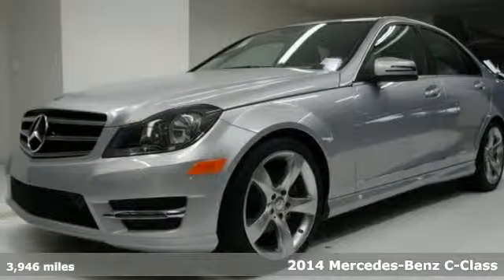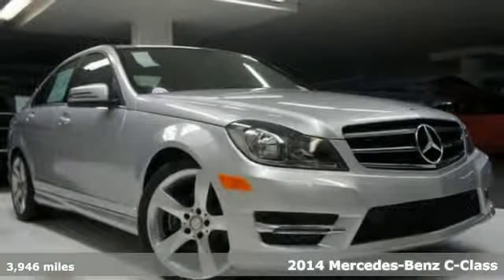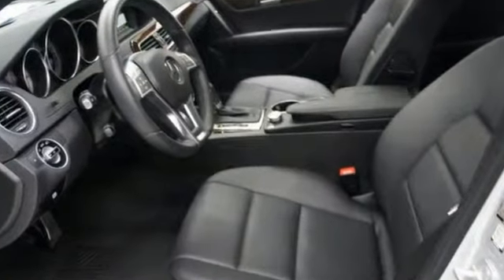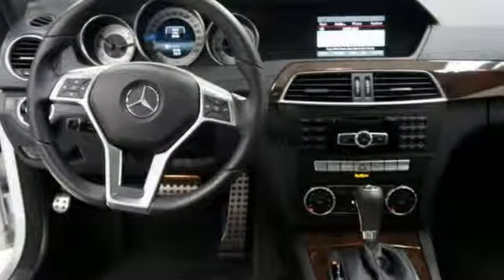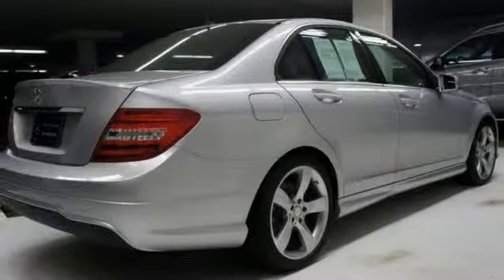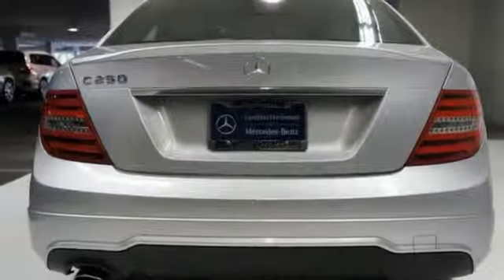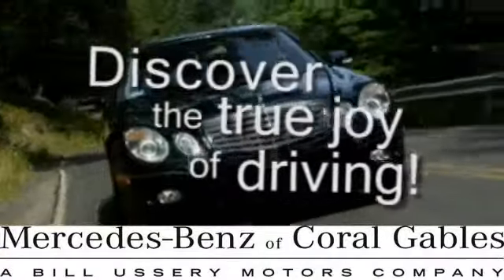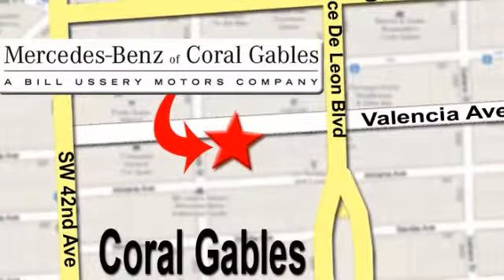Certified 2014 Mercedes-Benz C-Class Miami FL Coral Gables, FL Q11019 - SOLD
Year: 2014
Make: Mercedes-Benz
Model: C-Class
Trim: C250 Sport
Engine: 1.8l 4 Cyl. Fuel Injected Turbo
Transmission: RWD 7-Speed Automatic
Color: Silver
Interior: Black
Mileage: 3946
Stock #: Q11019
VIN: WDDGF4HB5EA964286
CERTIFIED! LOW MILES, NAVIGATION, SPORT, 18 WHEELS, DON'T MISS OUT! 2014 Iridium silver C250 Sport Sedan with Black MB-tex Interior and ONLY 3,936 miles. This vehicle maintains the remainder of the Factory Warranty PLUS an additional 12 Month Unlimited miles Mercedes-Benz Certified Pre-Owned Warranty , 24hr Roadside Assistance Service, all Books & Records, and a Clean CarFax Report. This vehicle features options such as iPod/MP3 Media Interface with Bluetooth Audio Connectivity, Navigation, Sport Suspension, Sport Bodystyling, 18 5 Spoke Alloy Wheels, Rear Deck Spoiler and Burl Walnut Wood Trim. Included at no additional charge every pre-owned vehicle comes with theft preventive wheel locks. We are a Mercedes-Benz Certified Dealer.

Address:
272 Valencia Ave